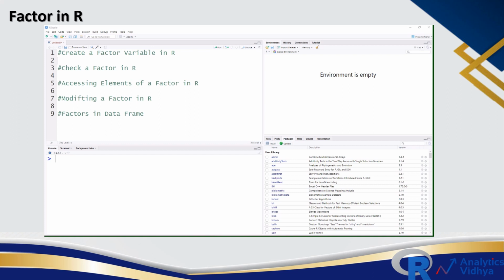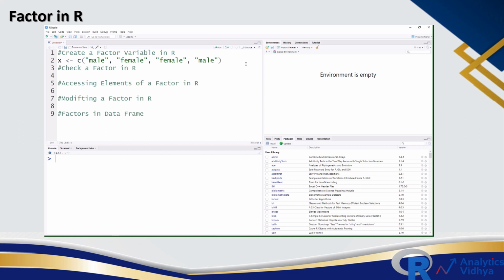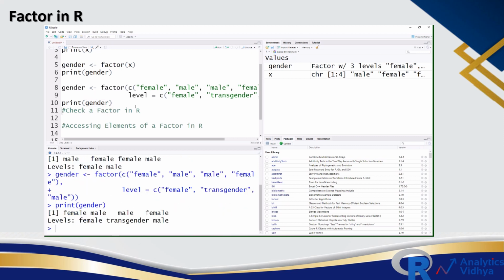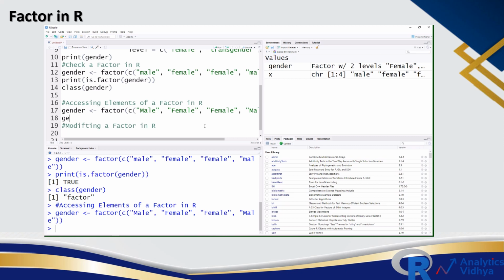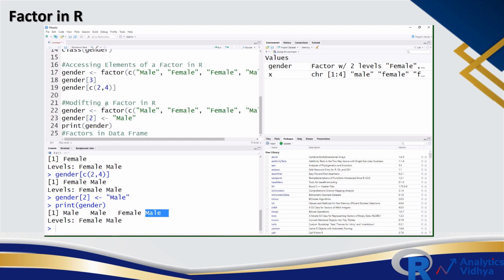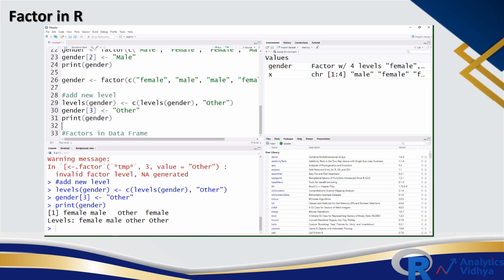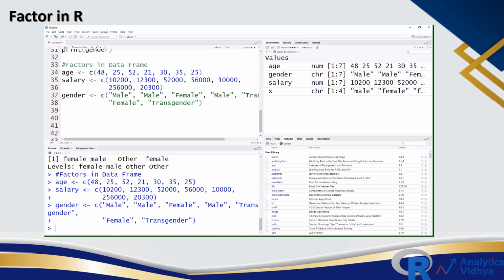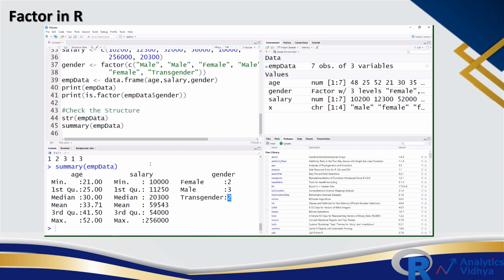R Programming Basics: Factor